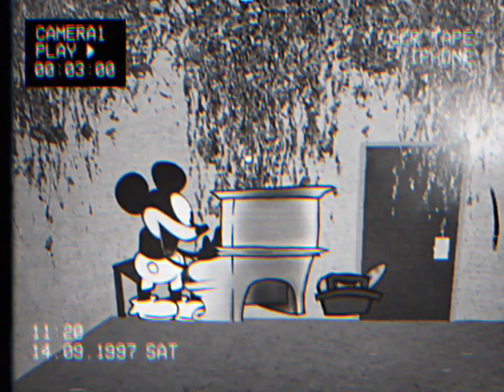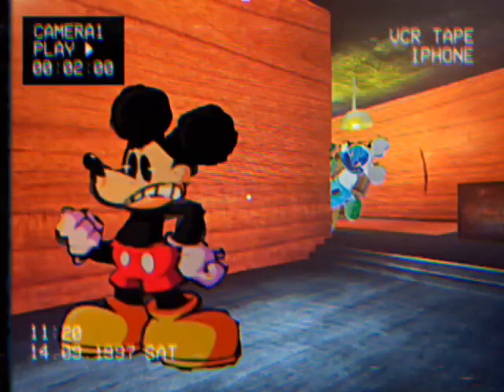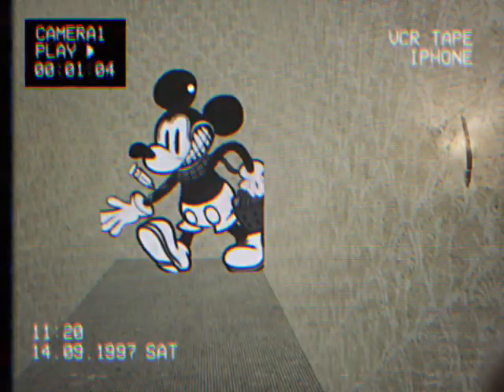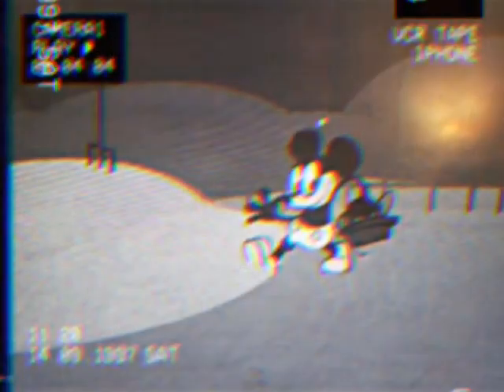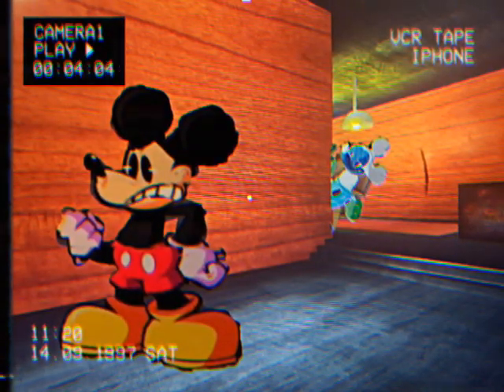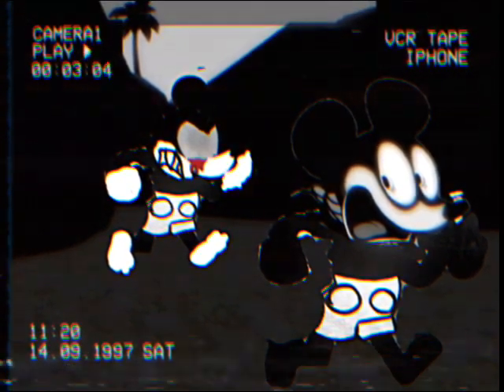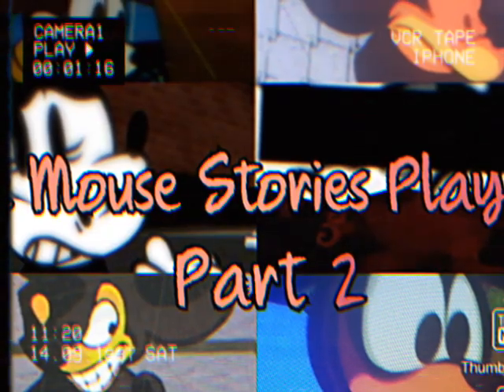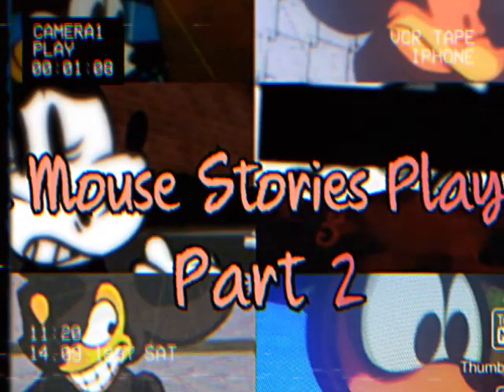Mouse Stories: 1 year trivia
Now that Mouse Stories is 1 year old, how about some trivia?